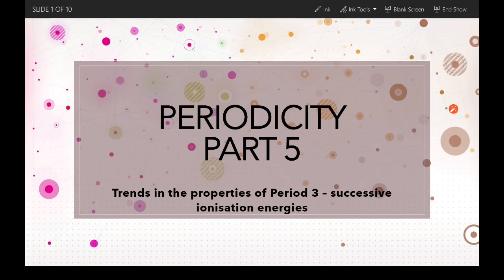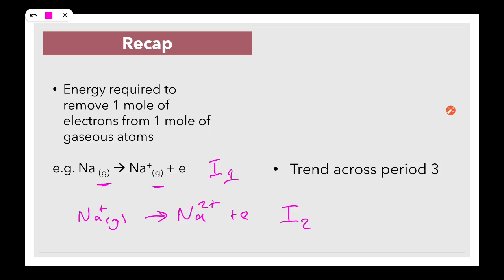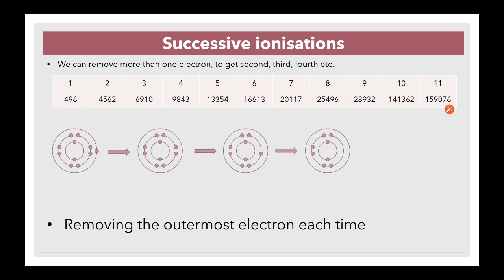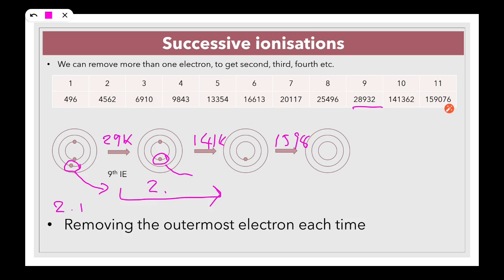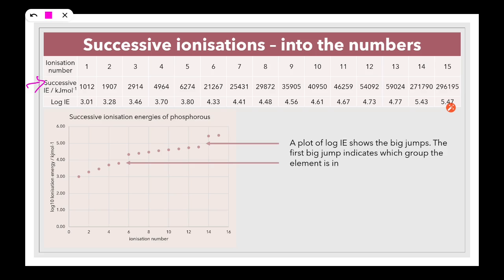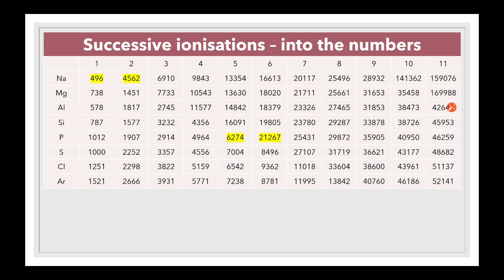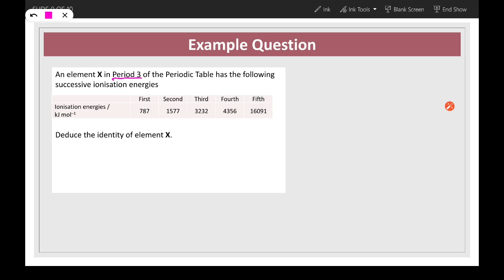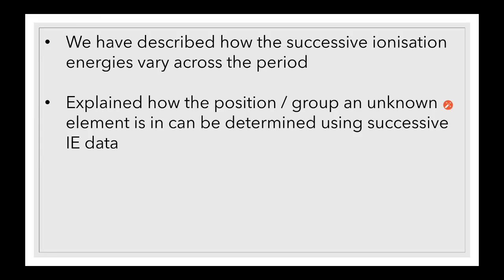Periodicity - successive ionisation energies A Level Chemistry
A look at successive ionisation energies and using the data to determine identity of unknown elements.